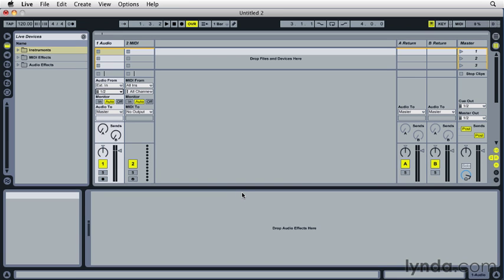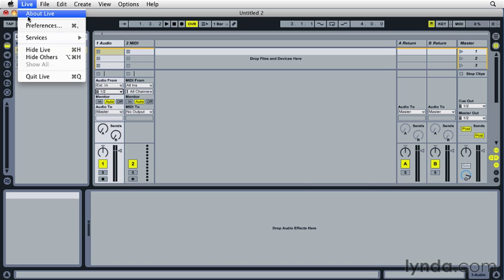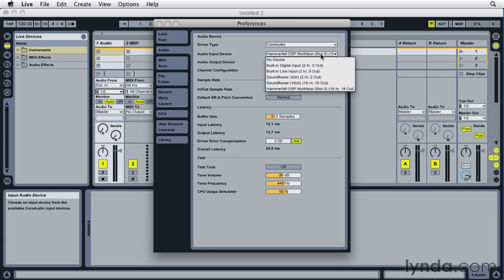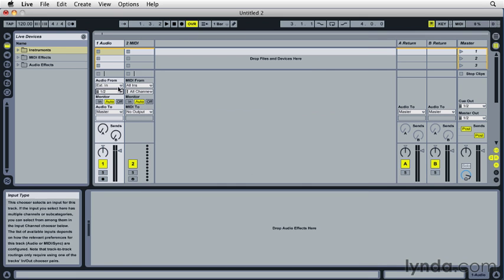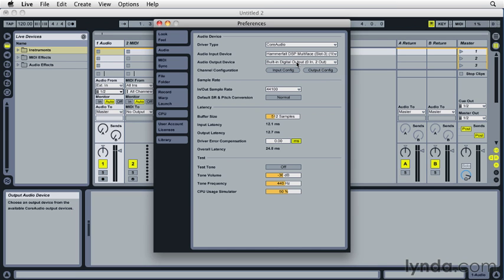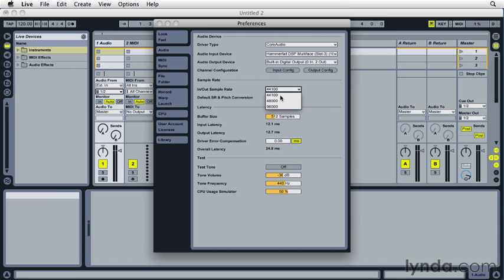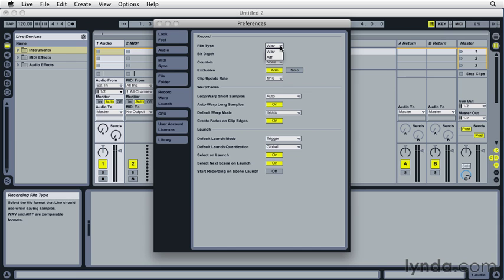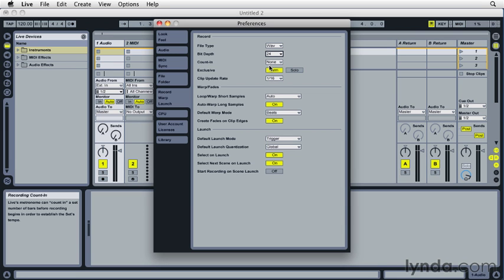0201 Setting up audio preferences